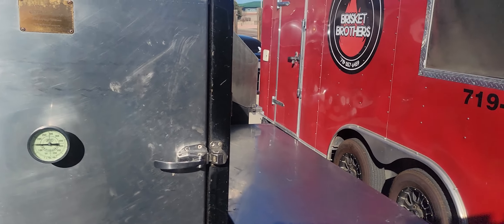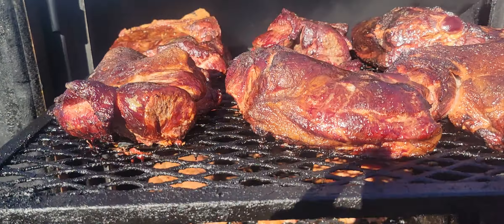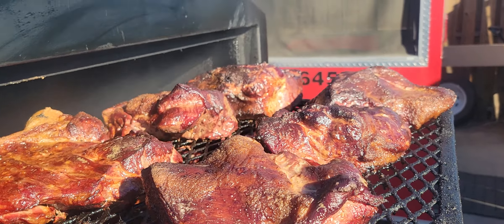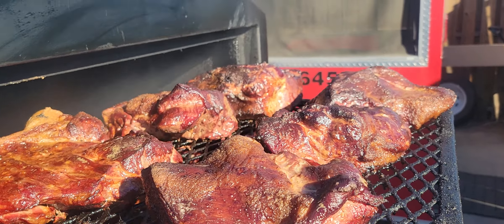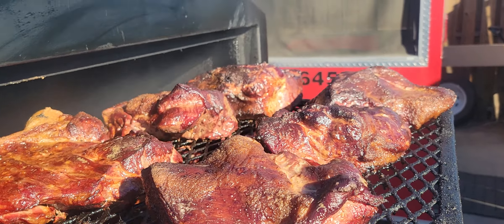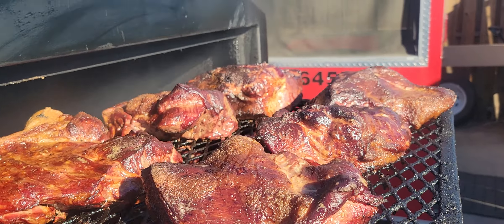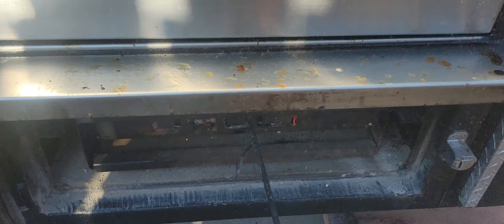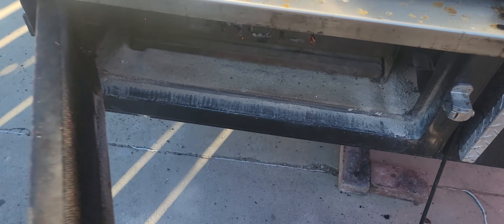Pitmaker Vault. Split my butts for more flavor